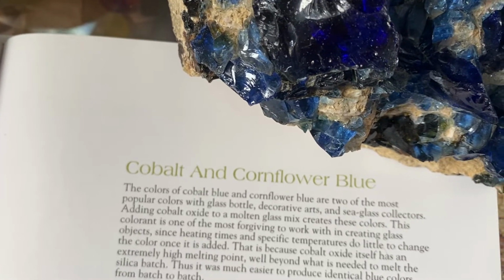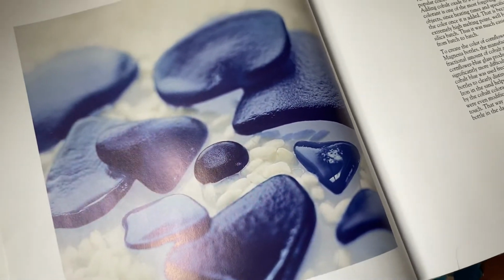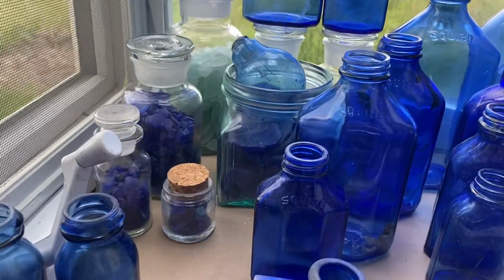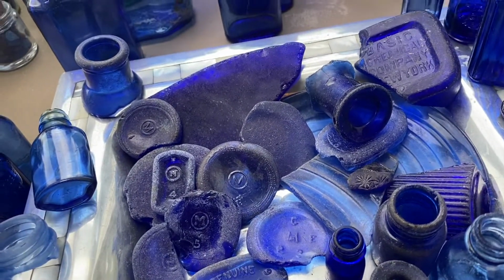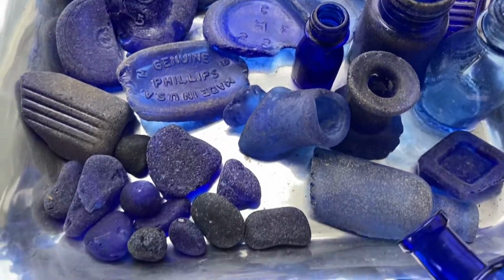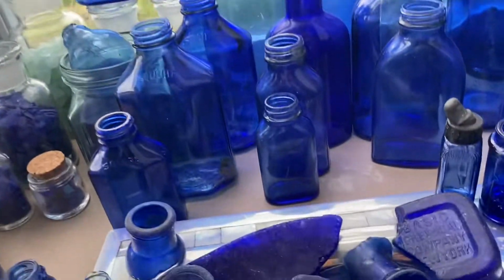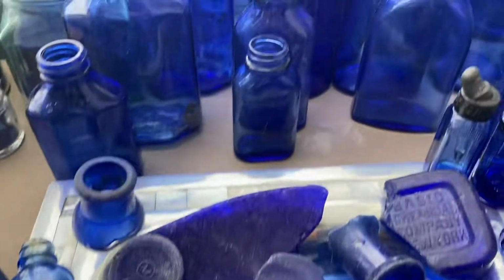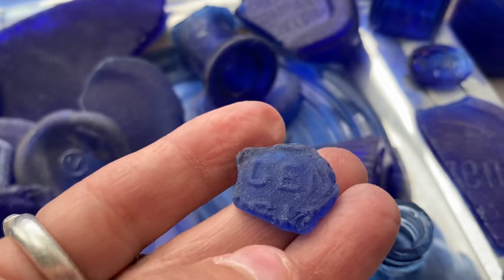Cobalt Sea Glass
The origins of cobalt blue sea glass: brief overview of the Maryland Glass Corporation and production of the Bromo Seltzer, Vicks and Noxema bottles as common sources for beach glass.